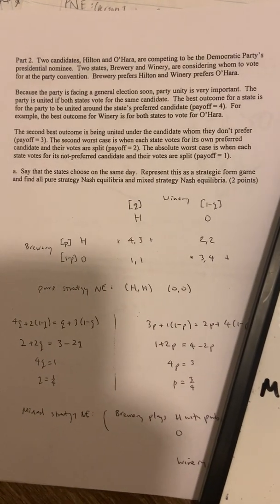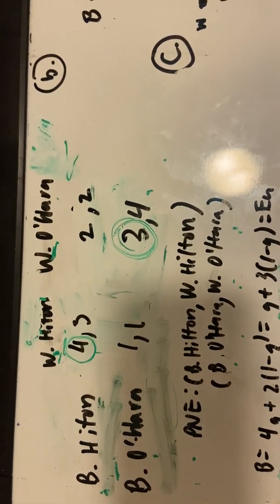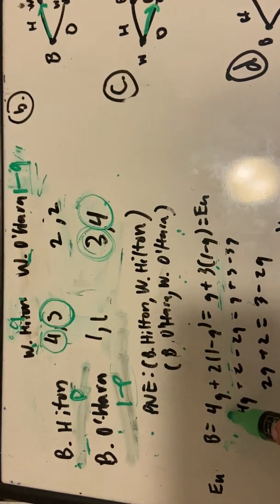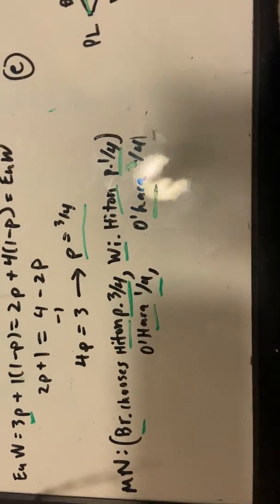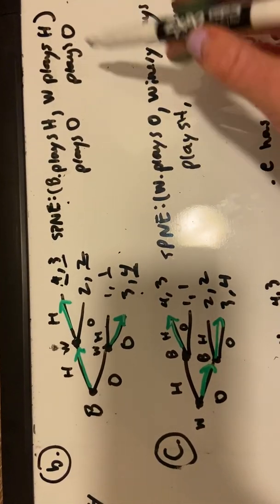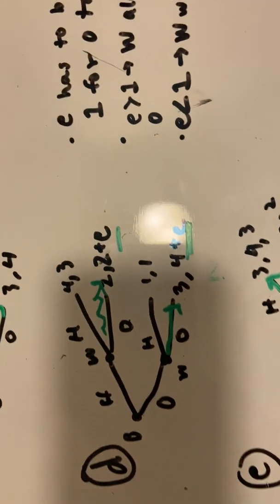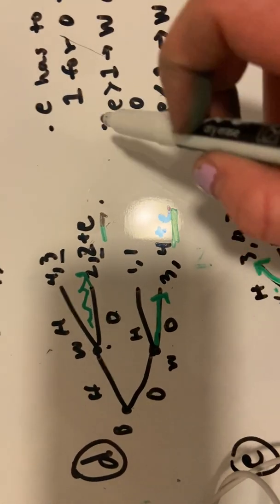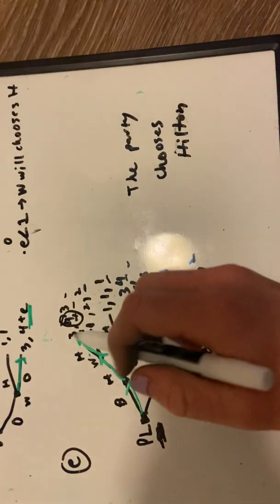P Problem from 2008 Final #2